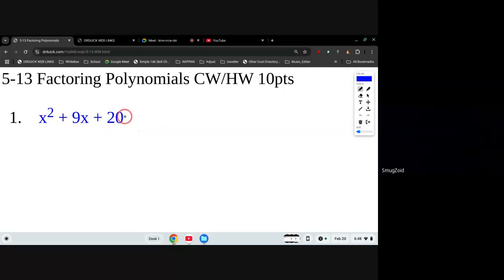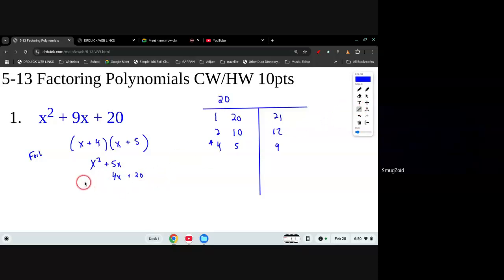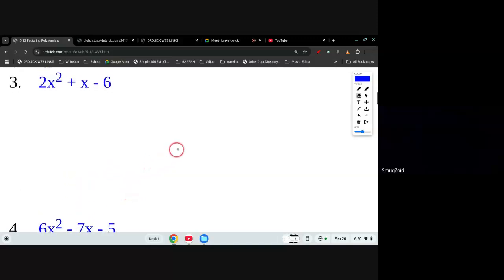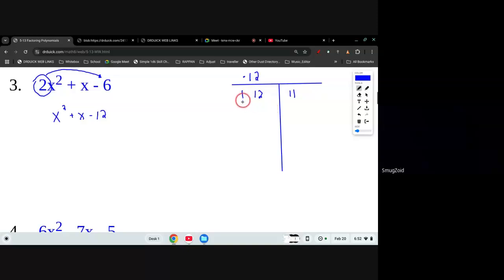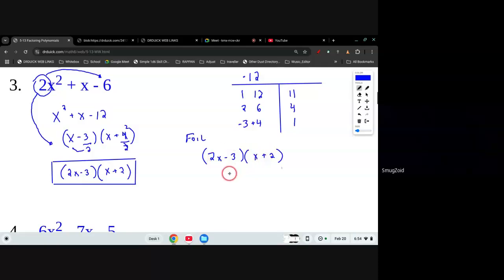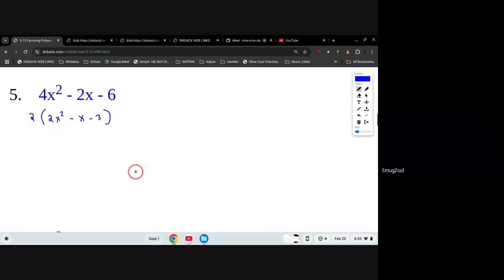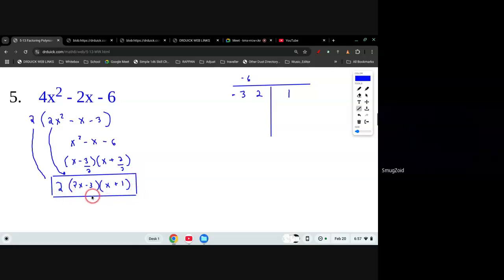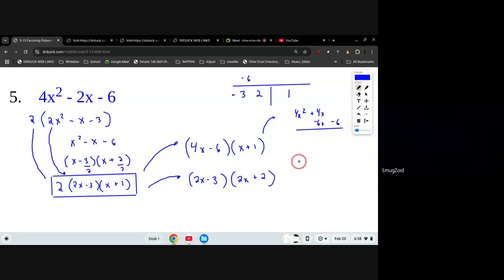5-13-WW problems 1, 3, 5